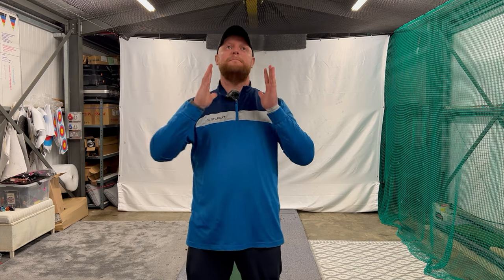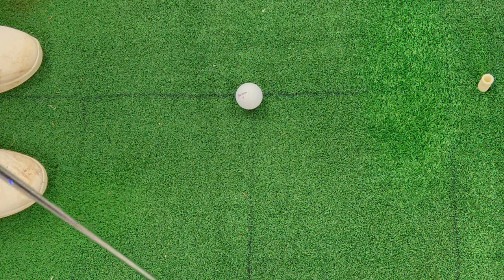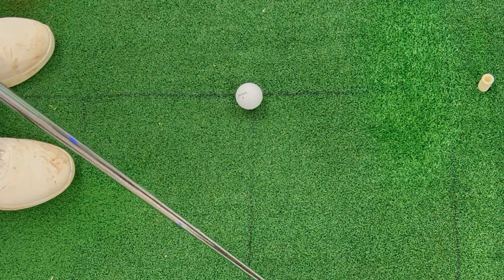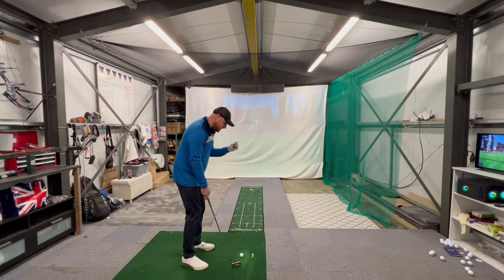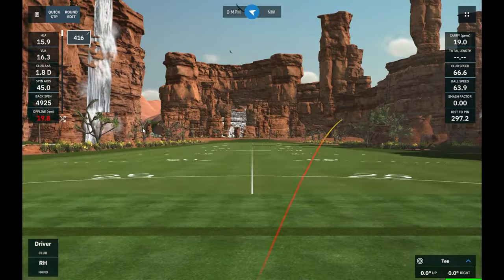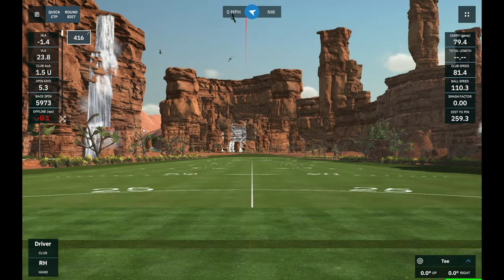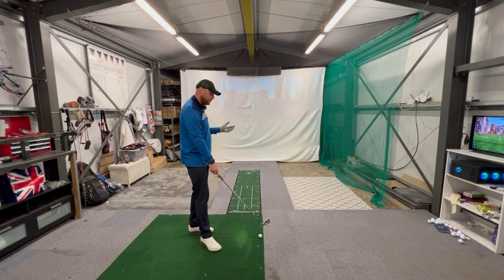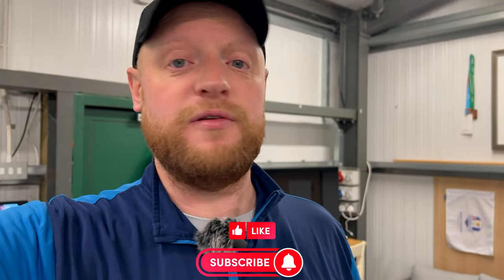HOW TO FIX YOUR SLICE - A Simple Drill At Last!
Who knew there was such a SIMPLE and LONG TERM fix for your SLICE!?

Good golf drills are hard to come by! But THIS drill is a long term fix for all shot shapes! SLICE or HOOK, this drill will help you fix it!

I went to Spalding Golf Club for a lesson with their PGA Pro, James Beinlich! I was worried about my fade getting closer and closer to being a slice and he FIXED this problem in just 30mins!

If you live in the UK and can travel to Spalding, Lincolnshire - I HIGHLY recommend you get a lesson with him. Below is a link to the club pro shop where you can book lessons!

Timecodes
 0:00 - Intro
0:47 - Shot Shapes
1:50 - My Problem Explained
2:46 - The Drill In Action
4:40 - Extra Benefits
5:43 - Outro